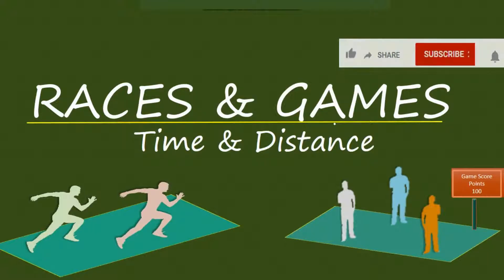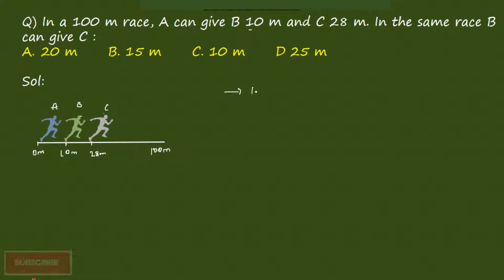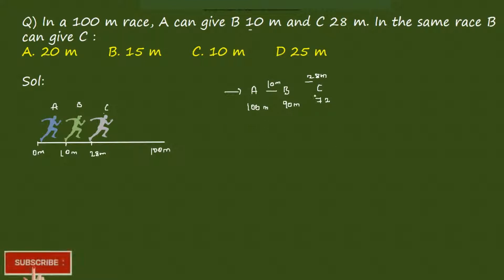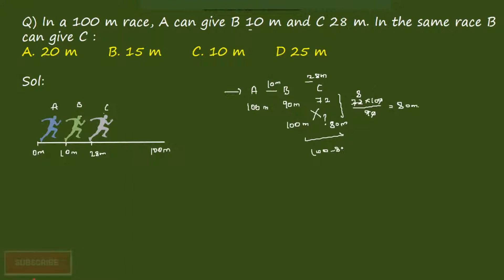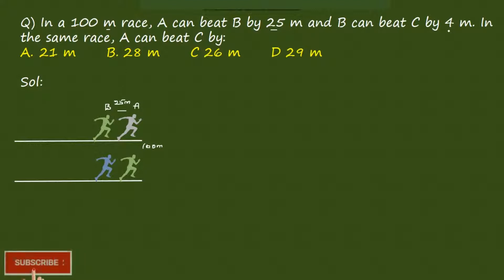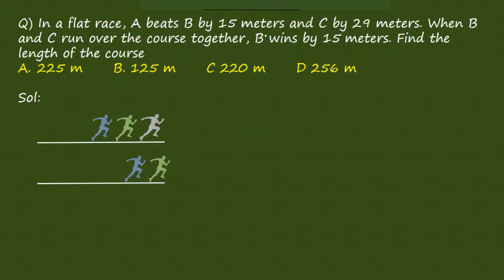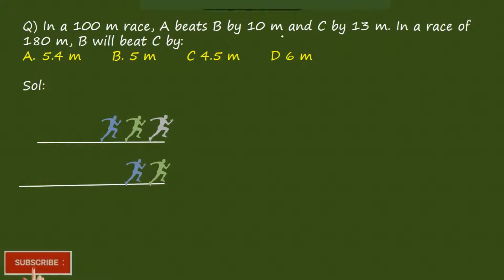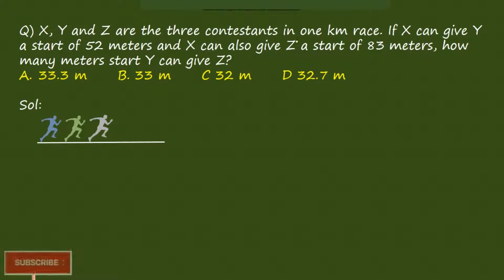Races and Games| Aptitude Time and Distance Test Questions and Answers _Part 2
Races and Games Problems Short Cut/Concept/Formula |problems based on Time and Distance Races and Games